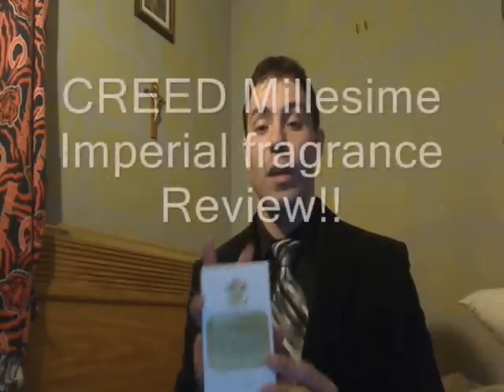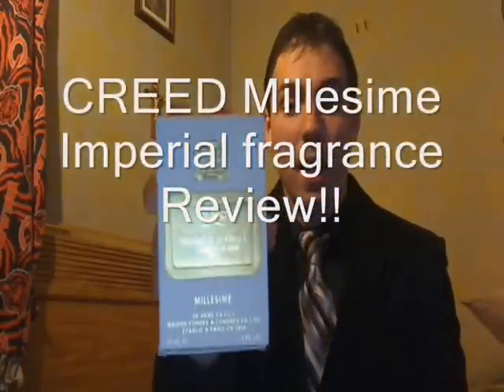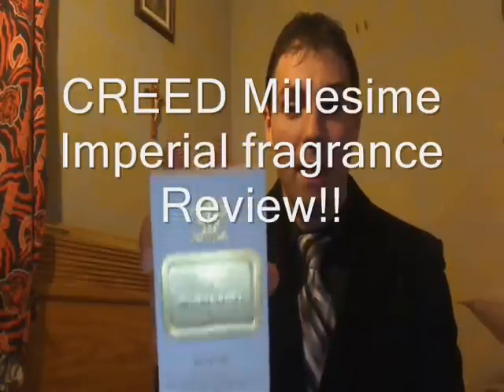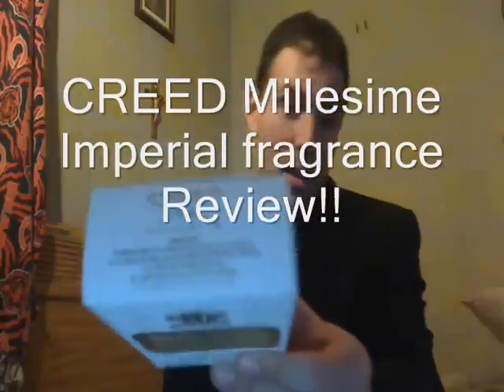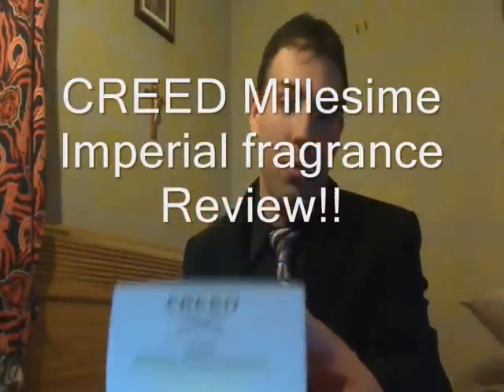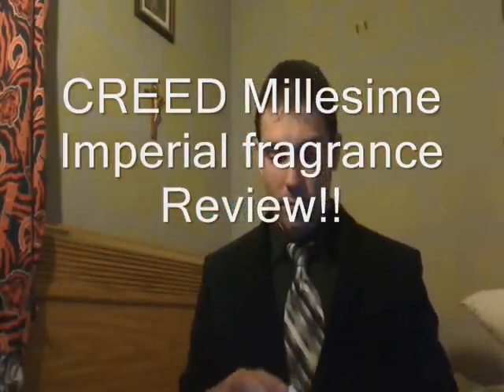CREED MIllesime Imperial(1995) Fragrance/cologne Review!!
CREED MIllesime Imperial Fragrance/cologne Review!!